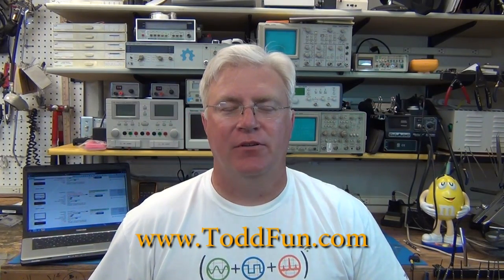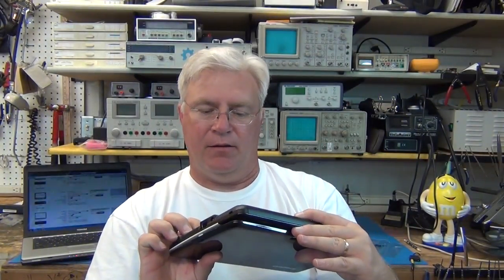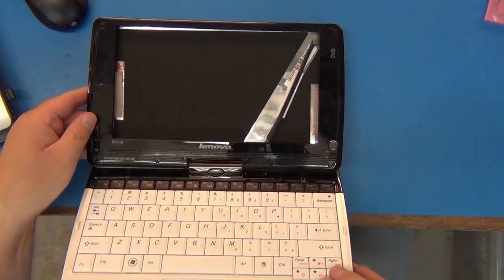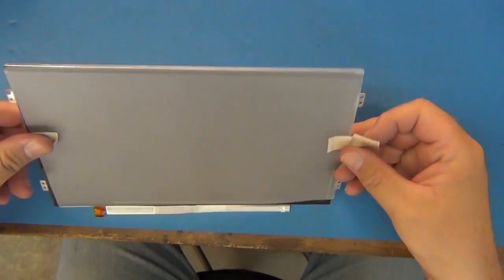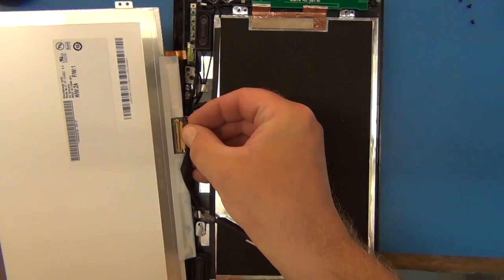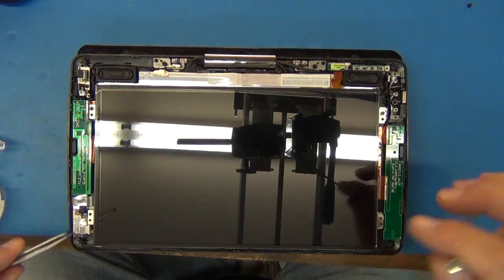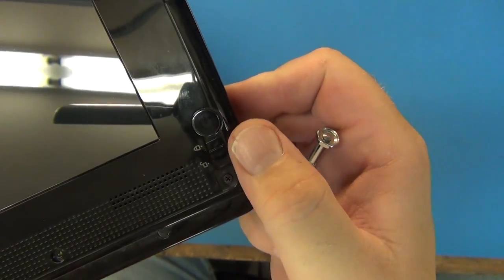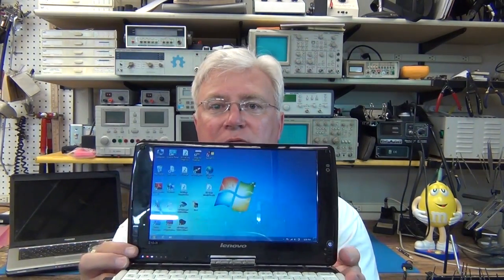Laptop screen replacement / How to replace laptop screen Lenovo S10-T3 model 0651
How to replace laptop screen on a Lenovo S10-T3 model 0651